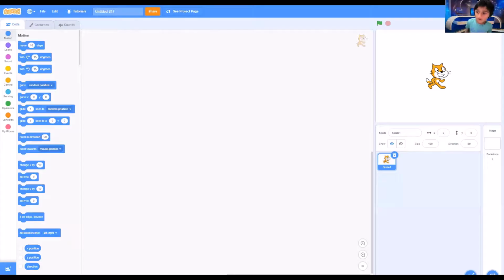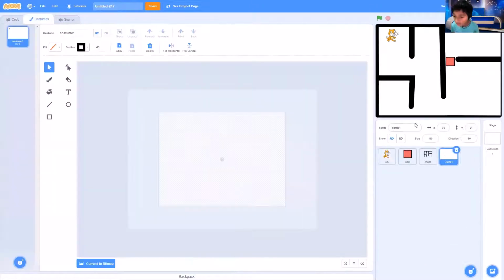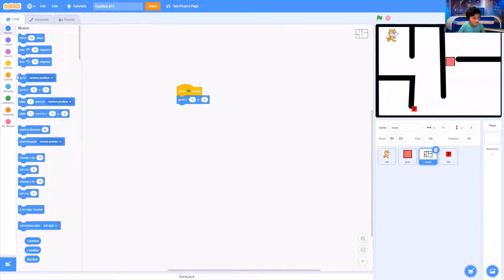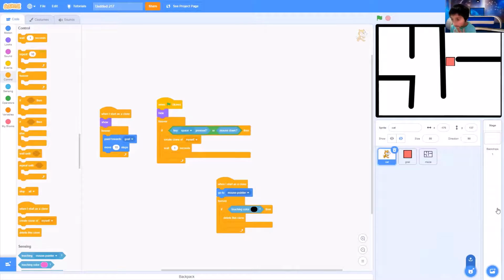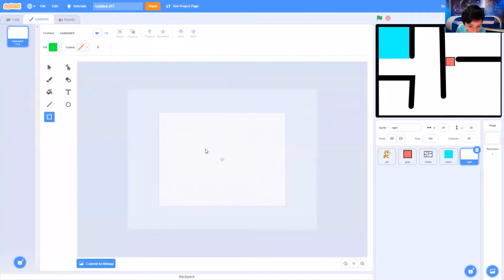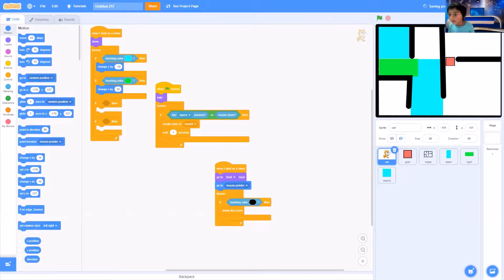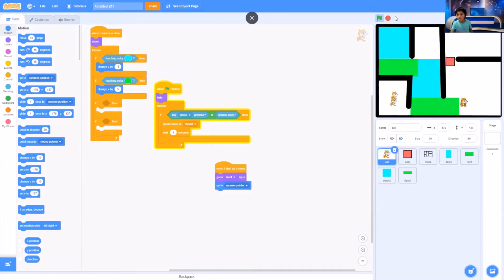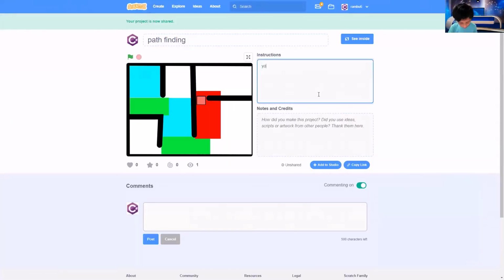Path finding tutorial - VERY EASY- RAMBU6 SCRATCH CODER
HEY GUYS! its me rambu6. This is a tutorial for scratchers/NEW scratchers who wants to make a path finding animation!